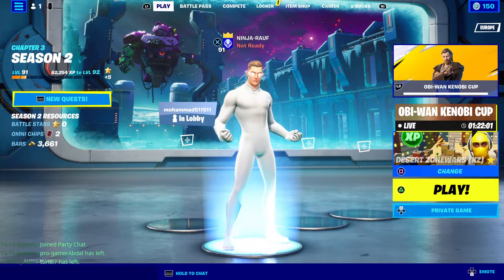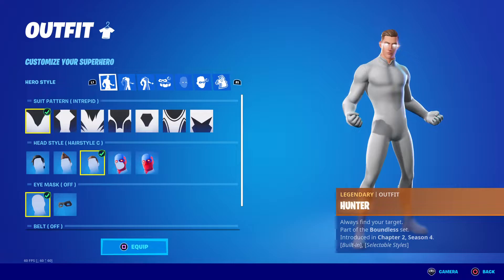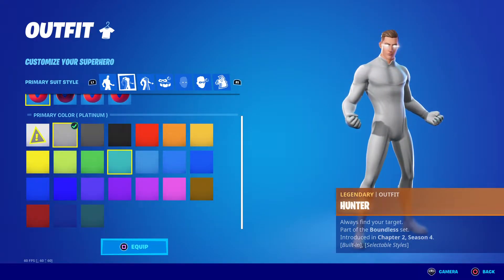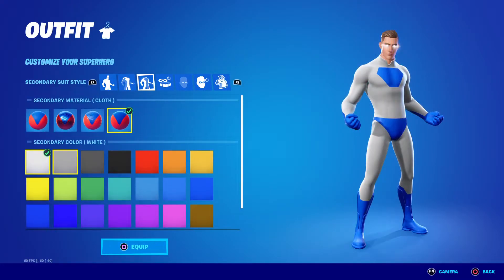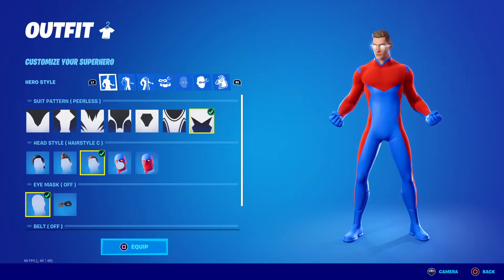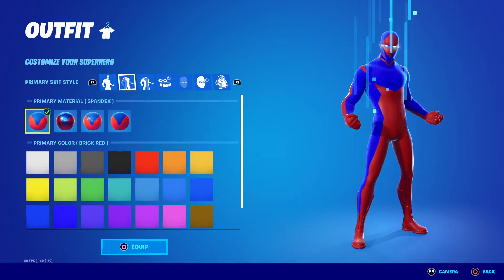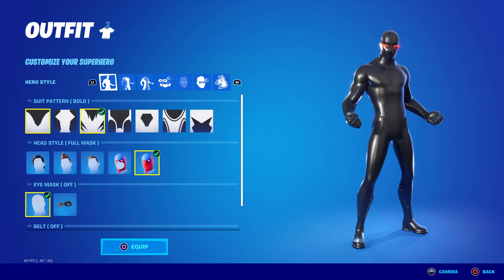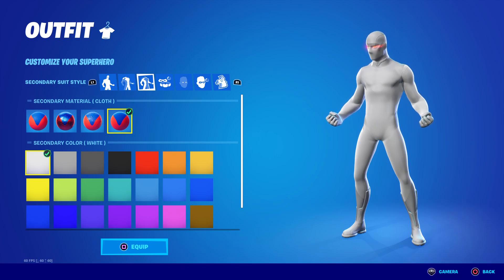Top 10 suphero combos in fortnite